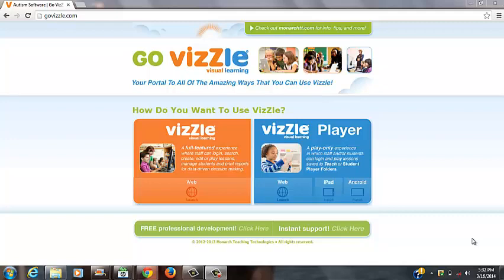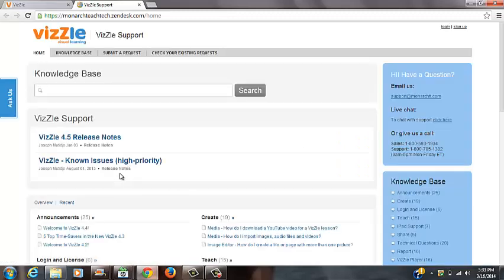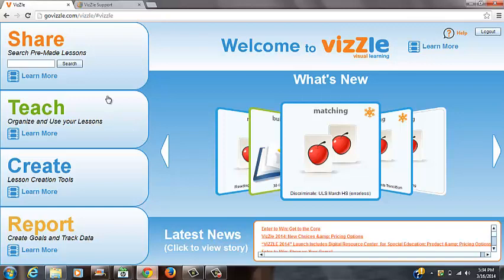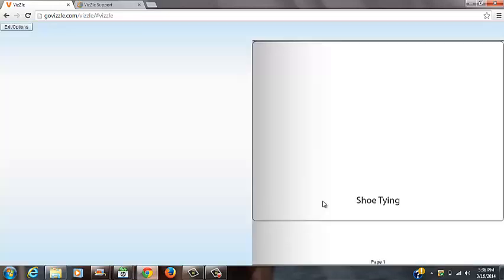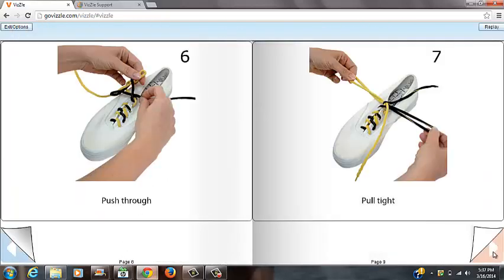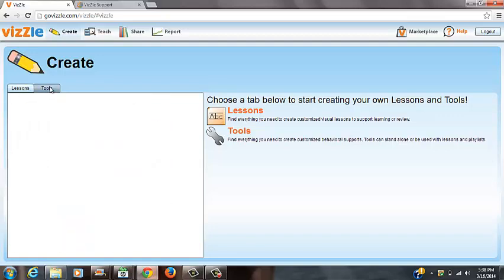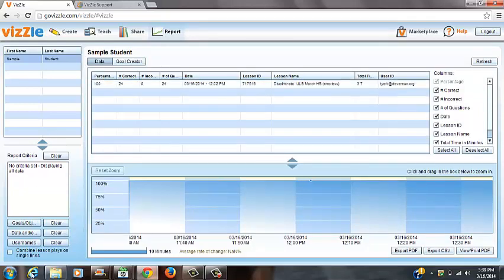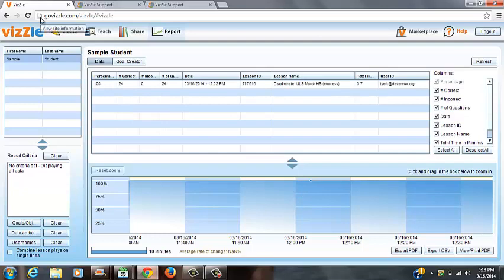Vizzle Screen Cast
EDT 500 Screen cast week 8